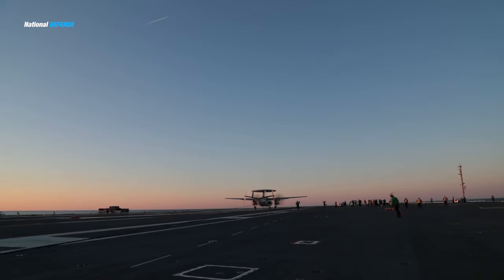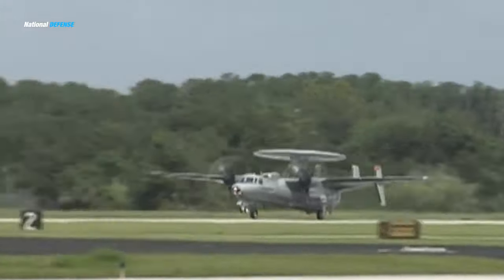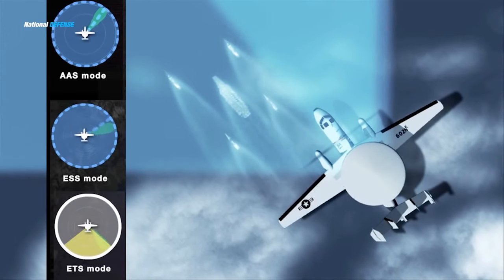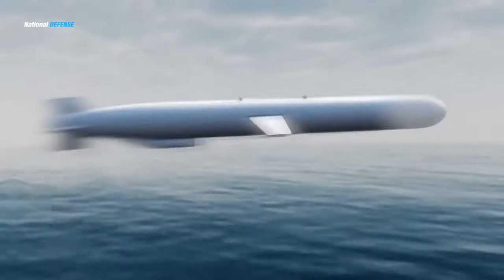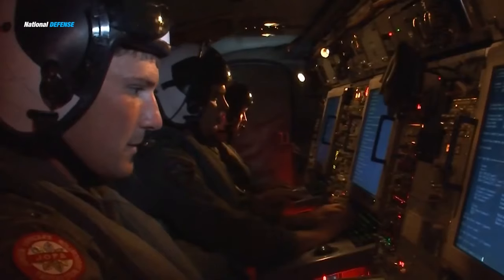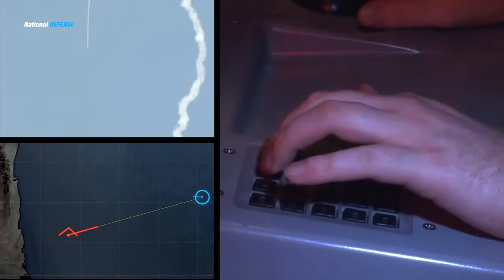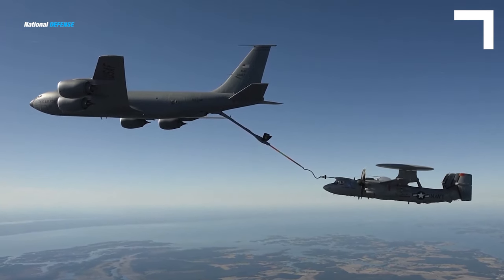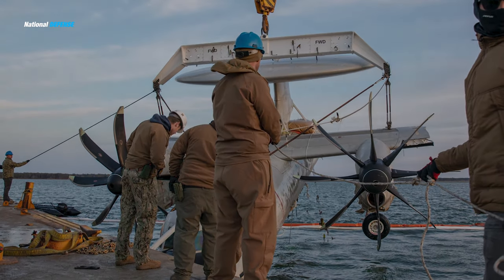Uncovering the Truth Behind the E-2D advanced Hawkeye: A Game Changer in AEW Aircraft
If you are interested in military aviation, you will love this video about the Grumman E-2D Hawkeye Airborne Early Warning Aircraft. This amazing plane is the latest version of the E-2 Hawkeye, which has been serving the US Navy and its allies since 1964. The E-2D has a powerful radar that can detect and track enemy targets from hundreds of miles away, and provide command and control functions for the carrier strike group and joint force commander. The E-2D is also equipped with advanced communication systems, electronic warfare capabilities, and a glass cockpit with touch-screen displays. In this video, you will learn about the history, design, features, and missions of the E-2D Hawkeye, and see it in action over land and sea. You will also hear from some of the pilots and crew members who operate this incredible aircraft. Don't miss this opportunity to discover one of the most advanced and versatile planes in the world: the Grumman E-2D Hawkeye Airborne Early Warning Aircraft.